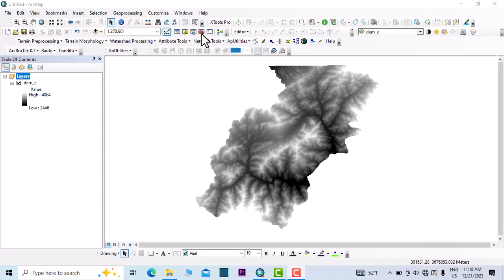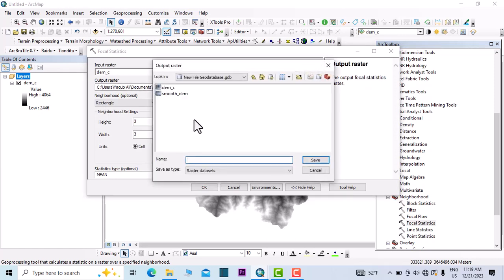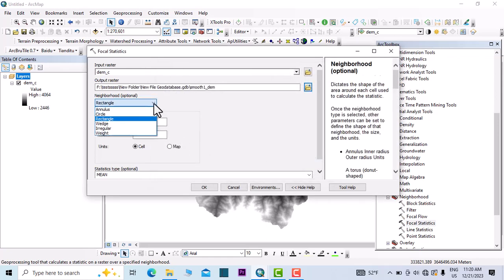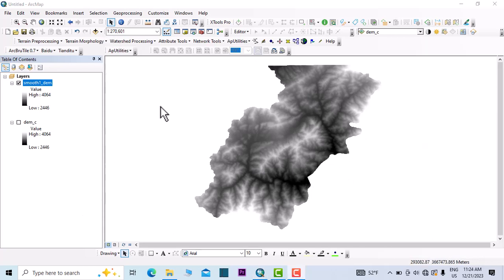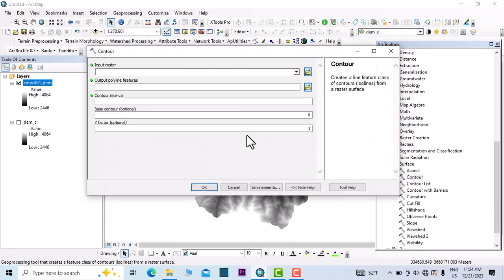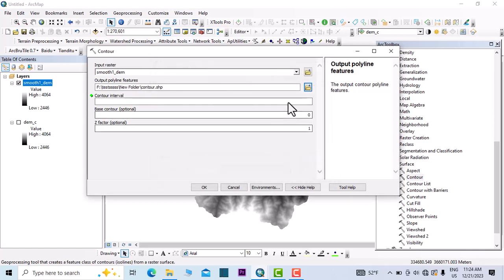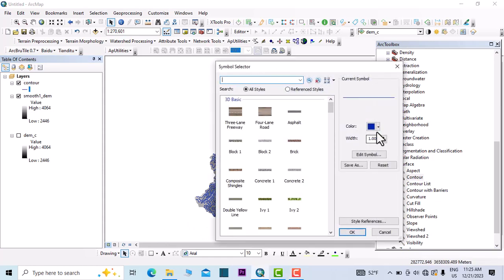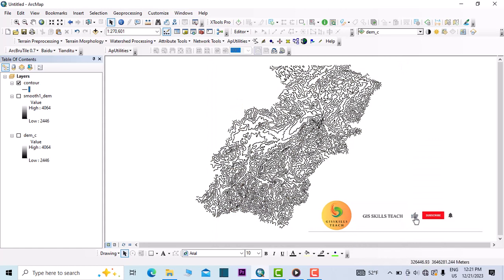Create Contours lines in Geographic Information System (GIS)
This is a video tutorial about Contours lines in Geographic Information System